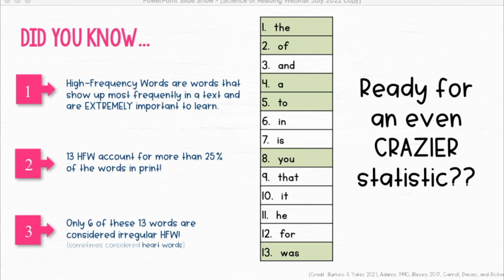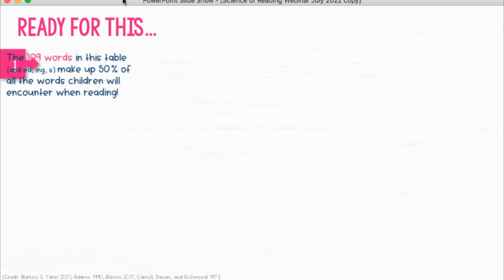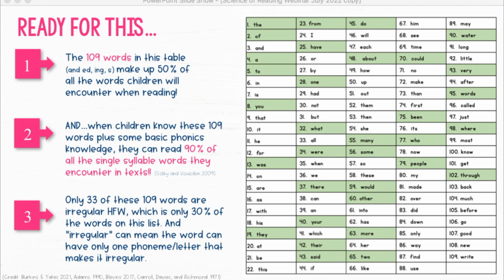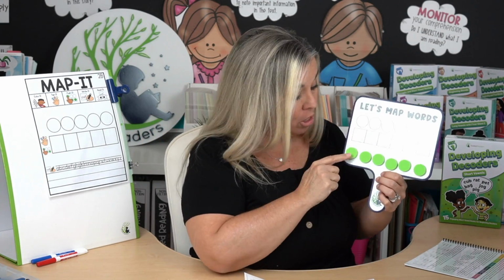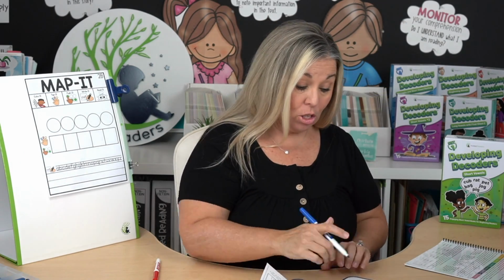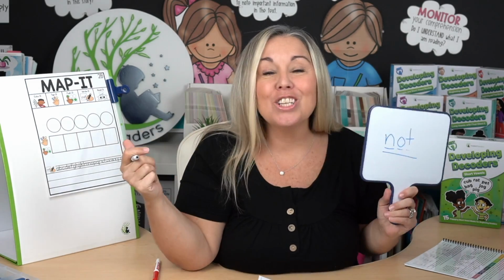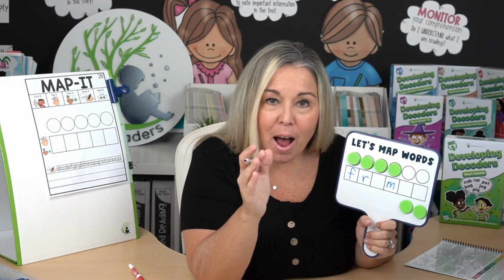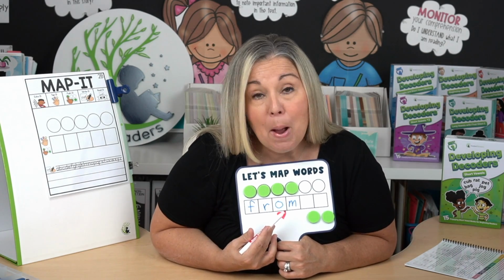Word Mapping - The Science of Reading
Word Mapping, is the process of linking phonemes to graphemes and is an excellent instructional strategy that allows students to focus on phonemes in words and align them to speech sounds. This process will allow students to cement the spelling of words they practice, and anchor them in their brains as accurate letter sequences, which in turn will allow the words to be added into their orthographic lexicon (their sight vocabulary).

In this video we are going to focus on Word Mapping high frequency words and phonics-focused words. This instructional practice aligns with the research behind the Science of Reading and is extremely easy to do with your students in either small groups or whole group as well.

So, are you ready to implement Word Mapping into your instructional practices to align with the Science of Reading? If so, this Word Mapping video is for you!

This is a great strategy for mapping heart words and mapping sight words as well!